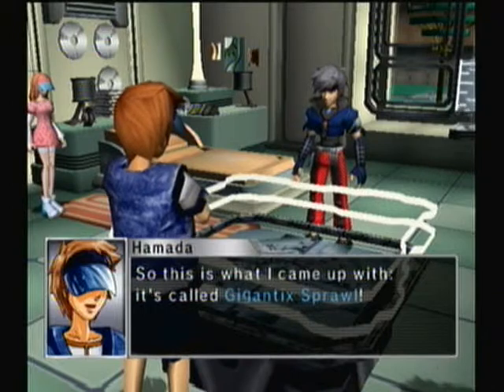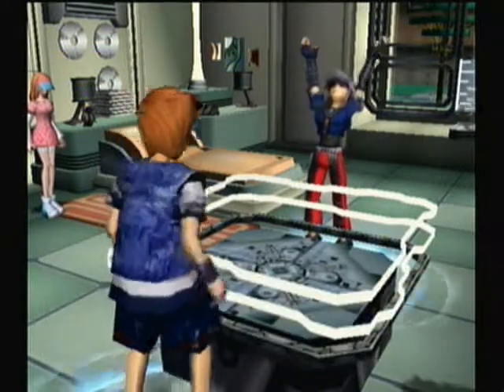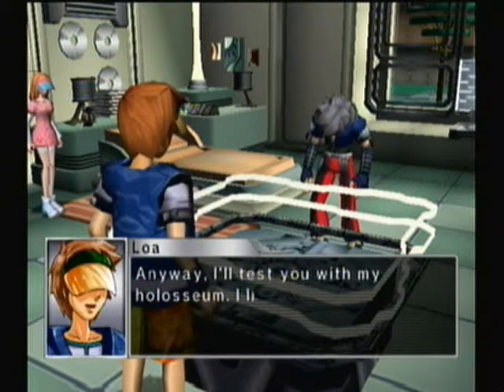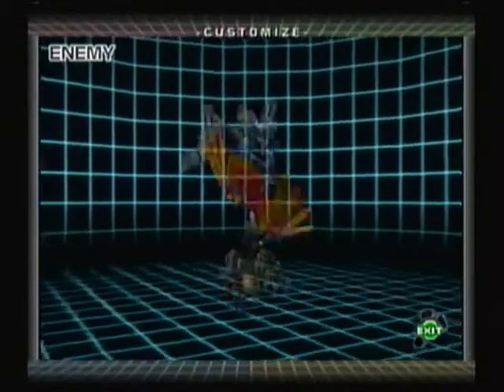Let's Play Custom Robo Episode 64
We test out some new holoseums